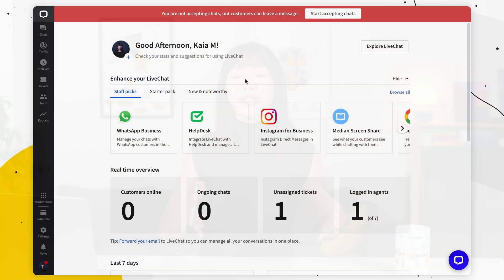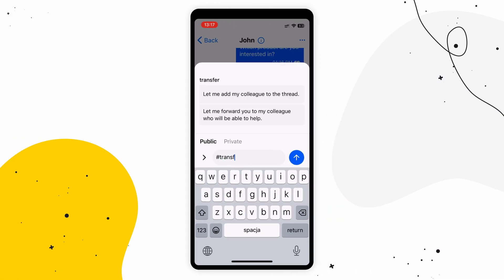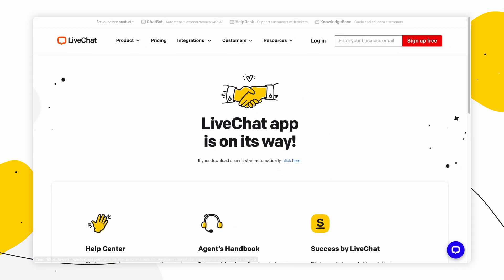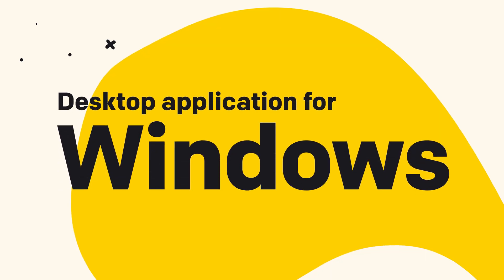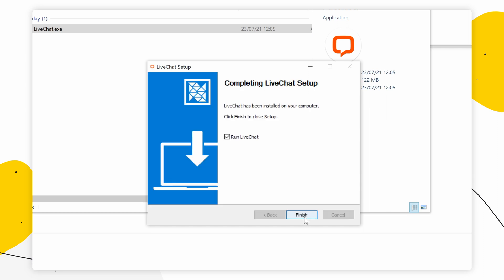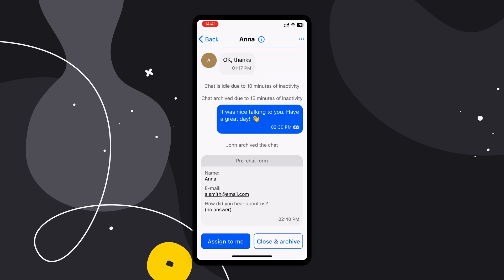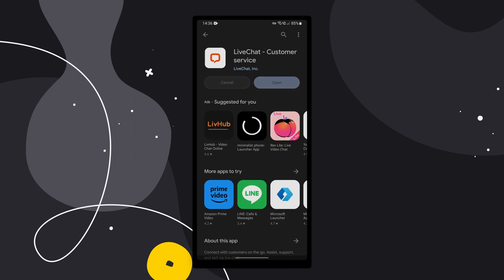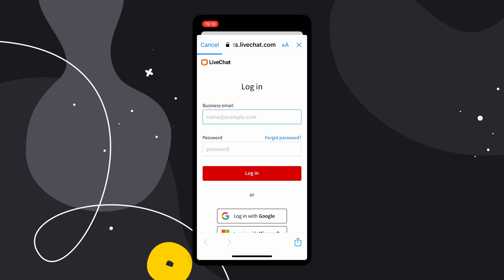LiveChat App Installation for Windows, macOS, iOS, and Android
You’ll never miss an opportunity to connect. That’s why you want to download the LiveChat Agent App. Whether you're a Mac, Windows, IOS, or Android lover, we got you covered.

With the LiveChat Agent App, handling chats has become a lot easier. You can speed up your support with tools like message sneak peek, premade responses, and keyboard shortcuts. And that’s not it, you can switch between the desktop app and the mobile app in a flash!

Also, the desktop app lets you streamline your workflow, meaning that it works quietly in the background while you work, and it notifies you when a new message arrives and doesn’t accept new chats when your status is inactive. So you won’t have to worry about this when your status clearly shows that you’re away.

Desktop Application for Mac:
1️⃣ After clicking “Get the LiveChat App,” the browser should automatically recognize your device and suggest “Download for Mac.”
2️⃣ Click on it
3️⃣ Open up your download, and drag it to the Applications folder!
4️⃣ Go to your launchpad and open it up.
5️⃣ Now you got your LiveChat Agent App downloaded on your Mac! Input your credentials to log in, and there you go!

Desktop Application for Windows:
1️⃣ After clicking “Get the LiveChat App,” the browser should automatically recognize your device and suggest “Download for Windows”.
2️⃣ Click on Download for Windows.
3️⃣ Then go to your downloads folder and open up the application.
4️⃣ Here you can choose your installation options if you have many users on one device.
Click Next and then click Install.
And that’s it! All that’s left is to sign in with your credentials.

Mobile App for IOS:
1️⃣ Go to your App Store and click on the search tab in the bottom right corner.
2️⃣ Type in LiveChat, “LiveChat - Support & Sell”.
3️⃣ Click on “get”. “Double-Click to Install” like with any app. Give it a sec.
4️⃣ Open it up and allow “LiveChat to use wireless data” choose WLAN & Mobile or WLAN Only.
5️⃣ Lastly, select “Continue with LiveChat” and sign in through the browser tab that opens up.

Mobile App for Android
1️⃣ Open up the Google Play Store and click on the search tab.
2️⃣ Type in LiveChat, “LiveChat - Customer Service”.
3️⃣ Click on install and then click Open.
4️⃣ And for notifications we're going to click on allow.
5️⃣ Then, we will click on "Continue with LiveChat" and sign in through the browser tab that opens up.

That's all for today, see you soon!

00:00 Introduction
00:13 LiveChat Agent App
01:08 Desktop Application for Mac
02:03 Desktop Application for Windows
02:45 LiveChat Agent Mobile App
03:32 Mobile App for Android
03:57 Mobile App for IOS
04:22 Outro

We are LiveChat, and our mission is to help people and businesses communicate better and fully express themselves. You may be familiar with our most popular product: LiveChat, which allows you to communicate with your customers directly through chatting (yes, it's that little icon in the bottom right corner of almost every page), but that's not the only thing we do. Let us introduce you to the rest of the LiveChat family:

However, it doesn't stop there! You can expand our software functionality with additional integrations: Google Analytics, Facebook Messenger, Mailchimp, HubSpot, Salesforce, and many more. All this is to give you the perfect tool to communicate with your customers.